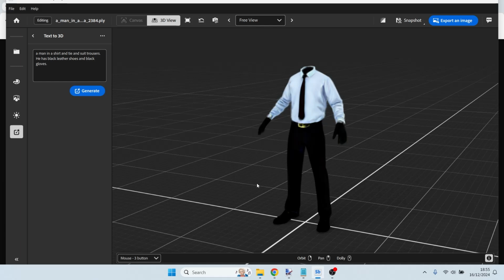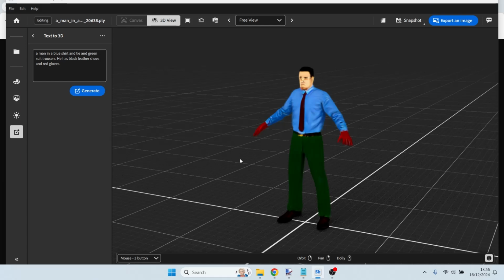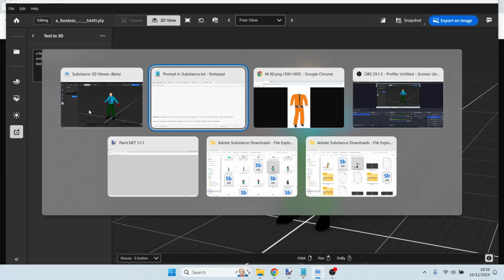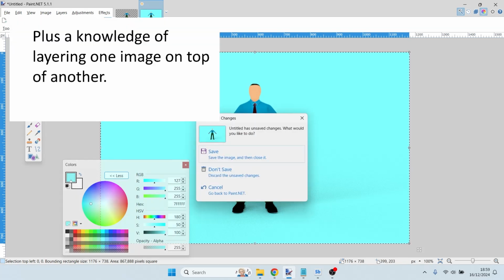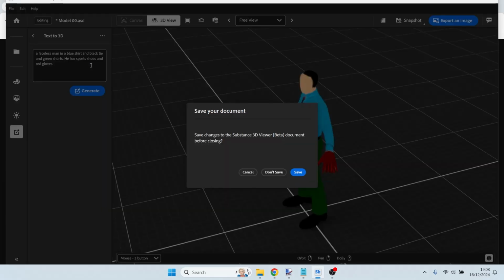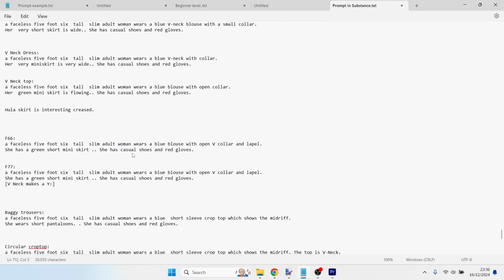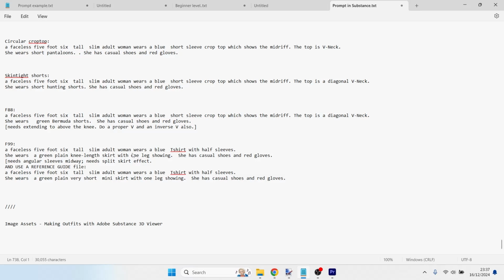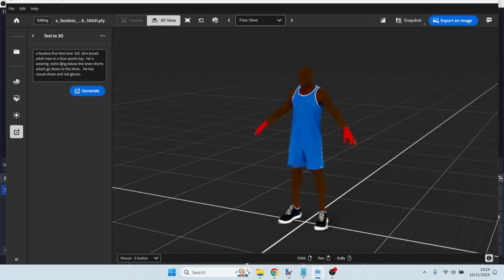Image Assets - Making Outfits with Adobe Substance 3D Viewer (Beta)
In December 2024, I need a way to have outfit consistency in my image assets.
So I am sticking the head of the cartoon character on to an outfit largely created in Adobe Substance Viwer 3D (Beta).
Here, you will see my challenges as I try to make prompts that will make the outfits that meet my specification.
I also talk about 3D objects versus generative AI that does not seem to really rotate things if I give it just one image as an input.